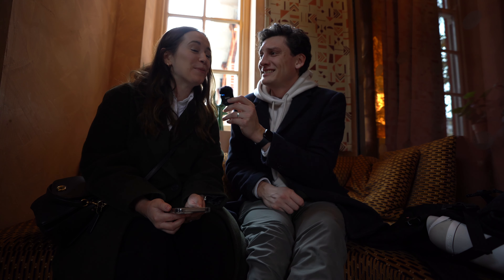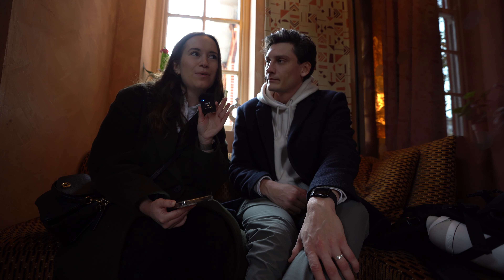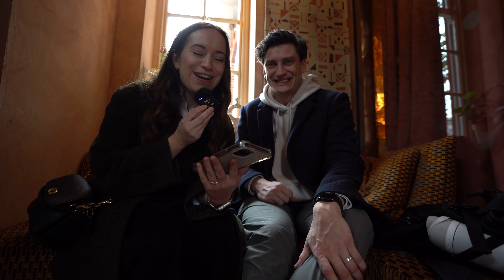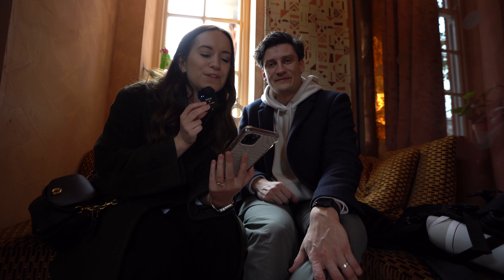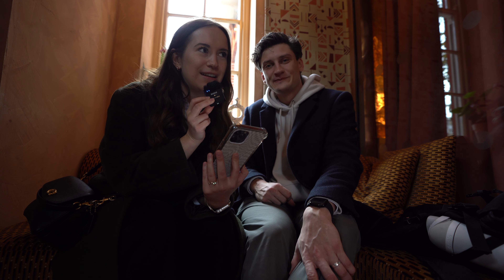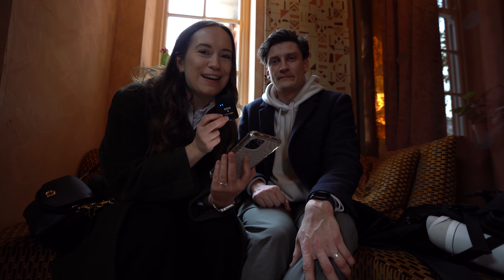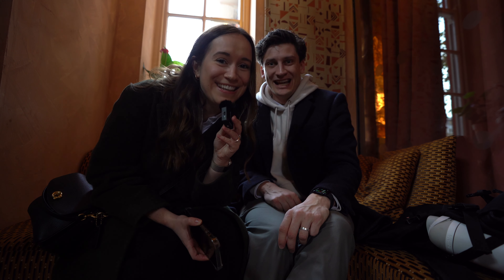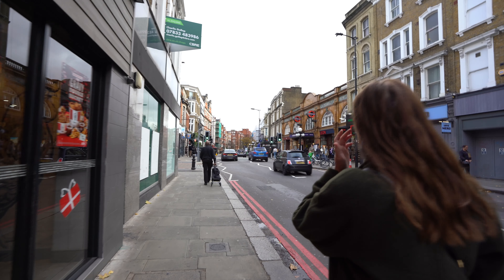Trying Borough Market's MOST POPULAR street food | Europe Vlog 3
Today we try the best street food at Borough Market in London. Josh gets "The Best One" from The Black Pig, and Lily digs into a bite from Humble Crumble. This is episode 3 of our 2023 trip to Europe-- follow us to England, Scotland and the Netherlands!

ALSO NO I DID NOT MISS AN UPLOAD WE WERE ON A TRAIN AND I DIDNT HAVE WIFI IM SORRY